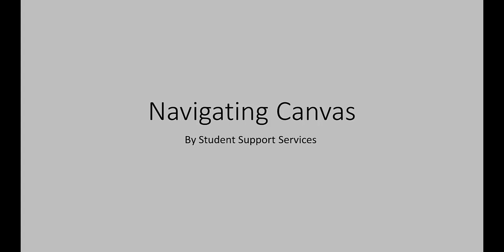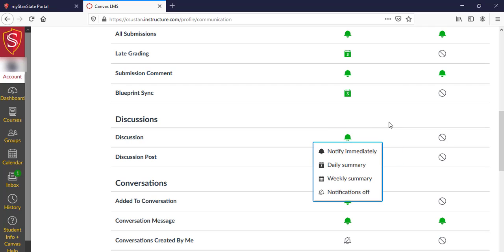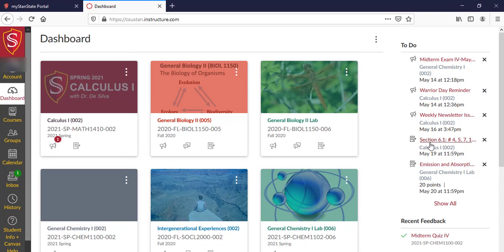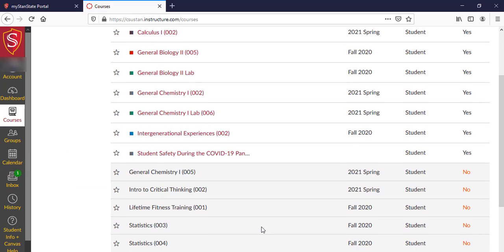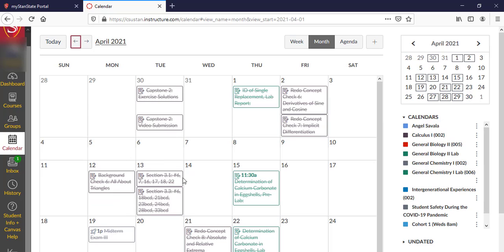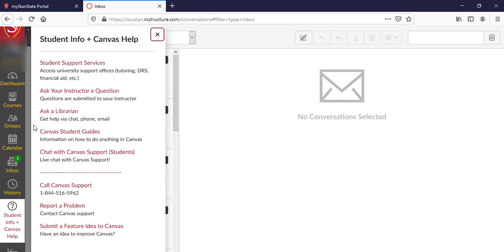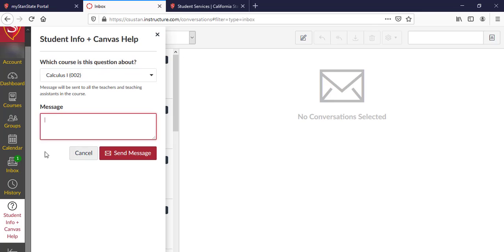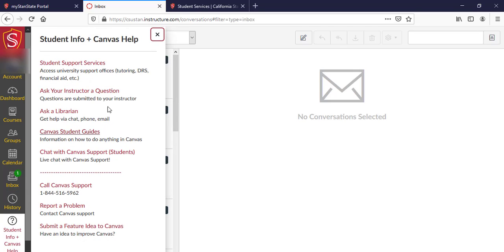Navigating Canvas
New platforms can be overwhelming. This video will show you some recommendations that will help you with Canvas to help ensure you are receiving notifications and to filter items when not needed. Check it out, save some time, and reduce your anxiety with just a few steps!